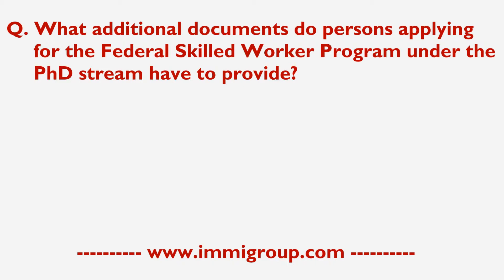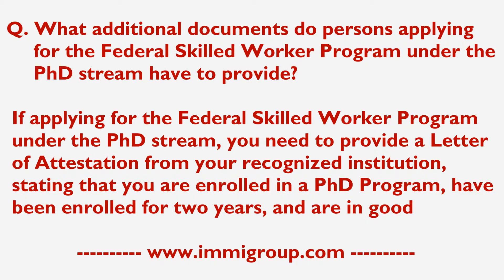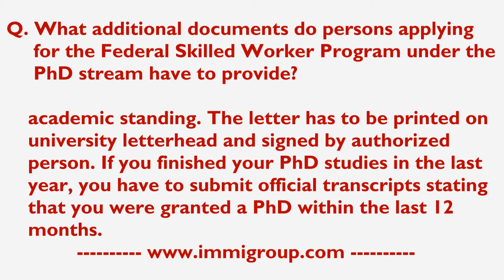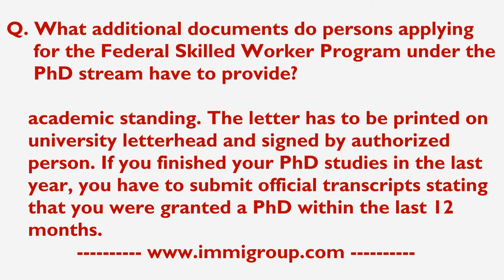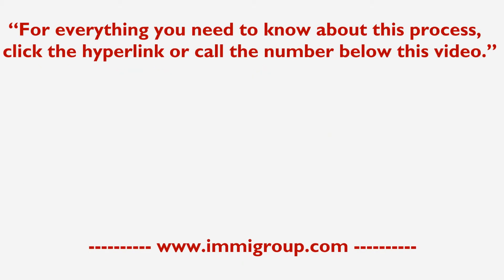What additional documents for Federal Skilled Worker Program under the PhD stream have to provide?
What additional documents do persons applying for the Federal Skilled Worker Program under the PhD stream have to provide?

If applying for the Federal Skilled Worker Program under the PhD stream, you need to provide a Letter of Attestation from your recognized institution, stating that you are enrolled in a PhD Program, have been enrolled for two years, and are in good academic standing. The letter has to be printed on university letterhead and signed by authorized person. If you finished your PhD studies in the last year, you have to submit official transcripts stating that you were granted a PhD within the last 12 months.